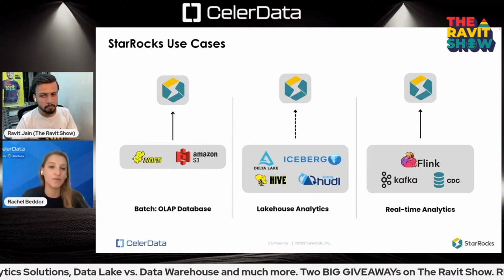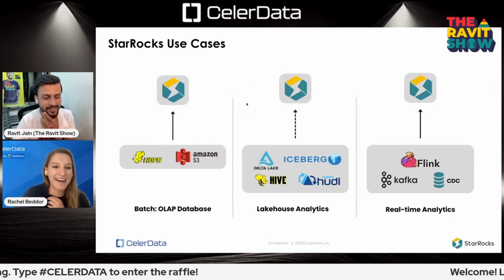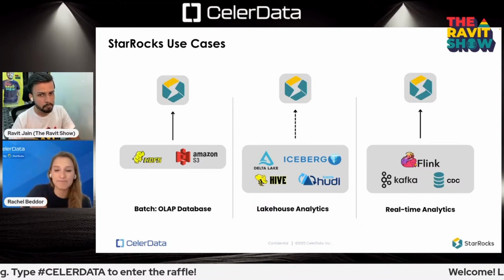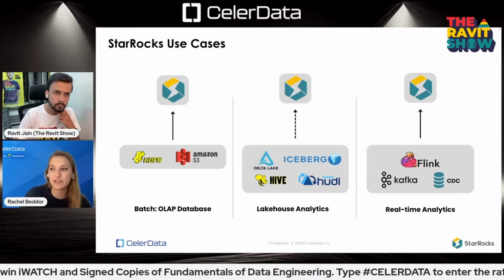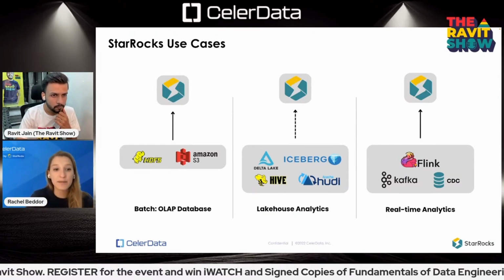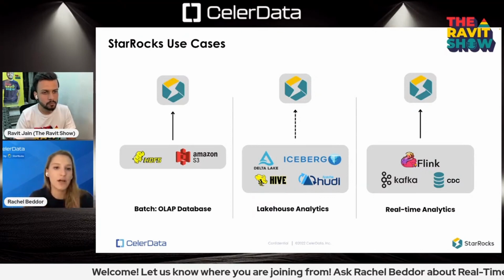StarRocks Use Cases: Batch, Real-Time and Data Lake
From traditional batch to real-time analytics, to querying directly from your data lake, this video explores the diverse use cases of StarRocks. Gain insights into what truly differentiates StarRocks in the crowded market of database solutions.

Key Points:
00:00 Batch
🌟Overview: Batch processing in StarRocks allows for the efficient handling and management of large volumes of data, especially when dealing with historical data sets.
🌟Benefits: Efficient processing of vast datasets at once, reducing processing time and ensuring data integrity.
🌟Applications: Ideal for scenarios where data accumulates over time and can be processed at scheduled intervals, such as end-of-day reports or monthly analytics.

00:42 Querying Directly from Your Data Lake
🌟Overview: StarRocks' ability to query data directly from data lakes provides a seamless way to analyze data without the need for transfers or movement.
🌟Benefits: Eliminates data redundancy, ensures real-time insights from original data sources, and optimizes performance by avoiding unnecessary data transfers.
🌟Applications: Best suited for businesses that store vast amounts of data in data lakes and require flexible yet powerful querying capabilities without moving the data.

01:40 Real-Time Analytics
🌟Overview: Real-time analytics in StarRocks caters to the need for instantaneous data processing and insights, especially when data freshness is crucial.
🌟Benefits: Immediate data capture and analysis, ensuring data relevance and timeliness. Integration capabilities with tools like Kafka for streaming data.
🌟Applications: Perfect for scenarios that require up-to-the-moment insights, such as real-time dashboarding, fraud or anomaly detection, stock market analytics, or real-time personalization and recommendation.

03:01 What sets StarRocks apart from other database solutions
           🌟03:49  Key Differentiator: Eliminate denormalization

This video is part of the Ravit Show "Are you doing Data Lake Analytics?":